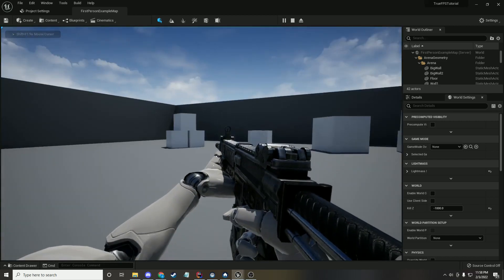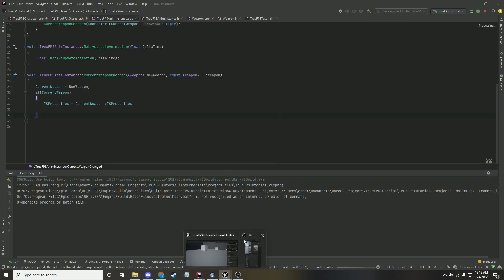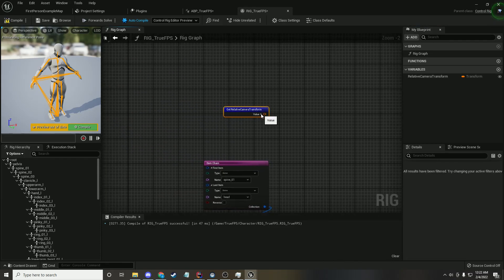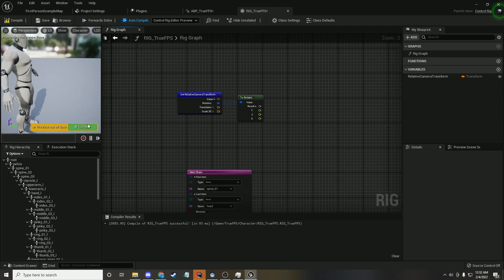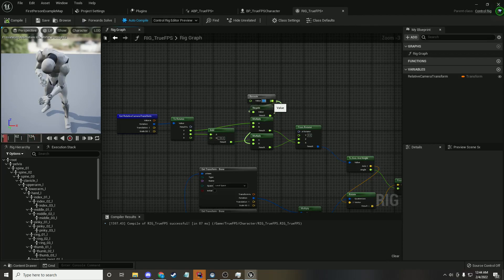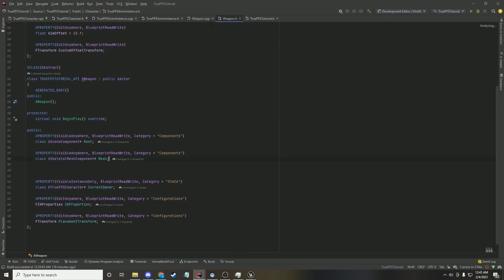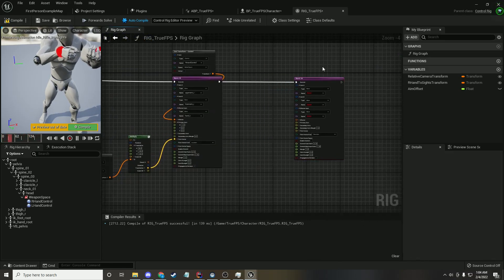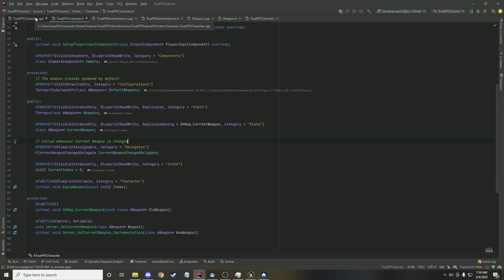UE5 C++ Advanced Multiplayer True FPS Tutorial #2: Aiming with Control Rig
In this video we will be diving into Control Rig to aim with our weapon using some inverse kinematics without using any IK bones. Next video should be about interpolating between idle and aiming with a timeline in C++ and we may apply some movement sway to the weapon.